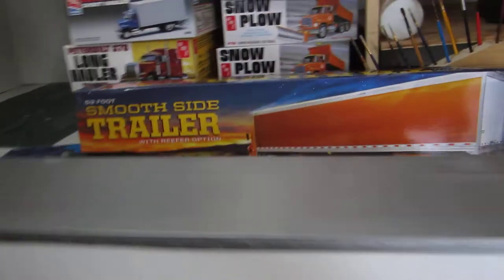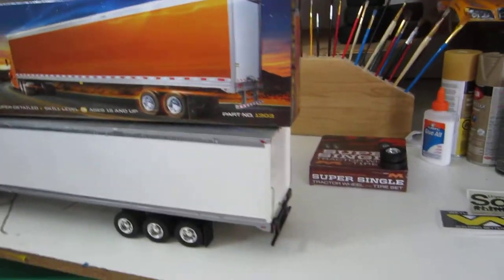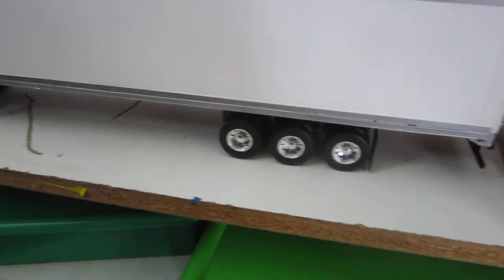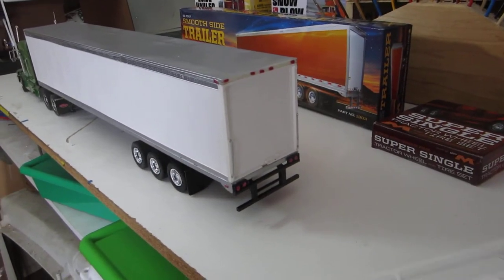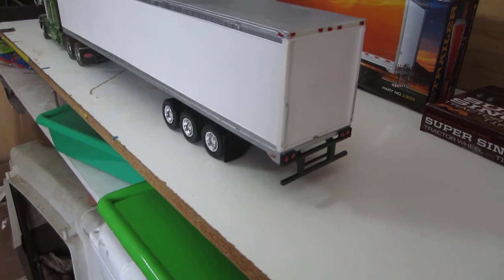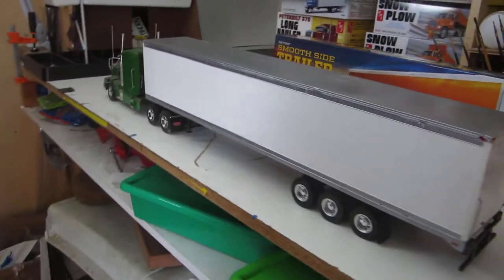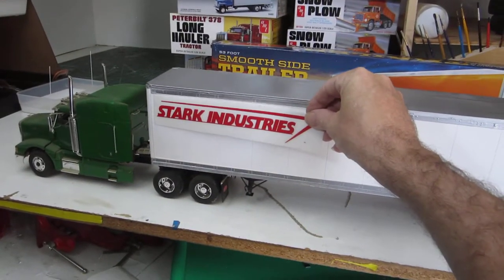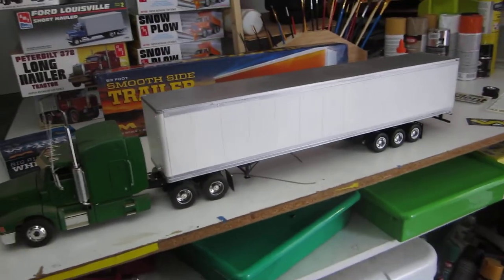MOEBIUS MODELS 1/25 53' SMOOTHSIDE TRAILER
1/25 scale 53 foot smooth side trailer kit by Moebius Includes optional refer unit Includes roll up door and double door options